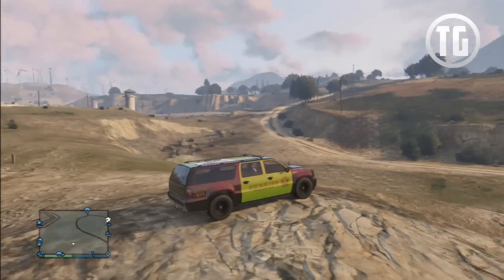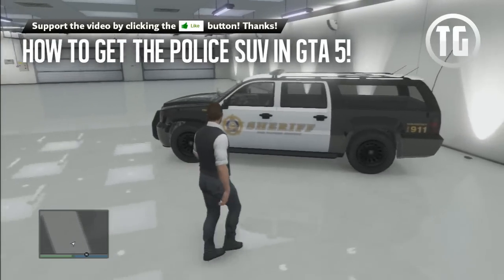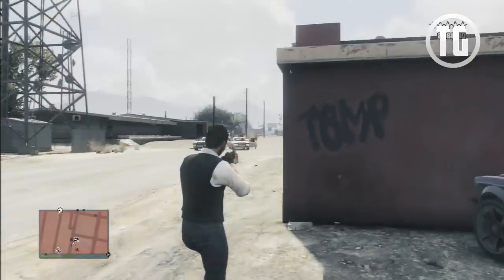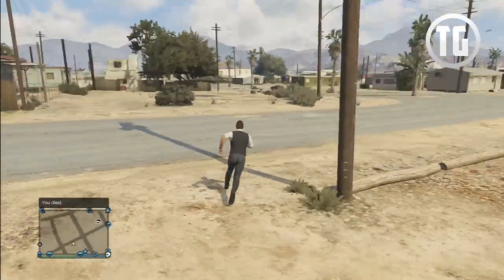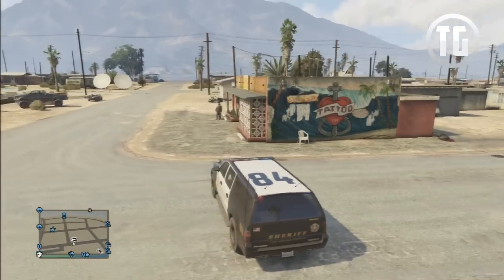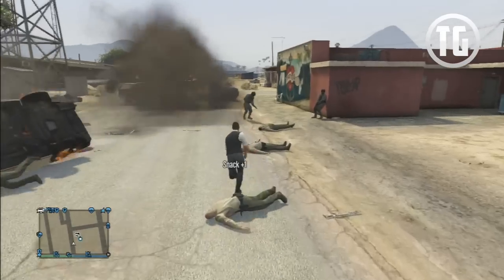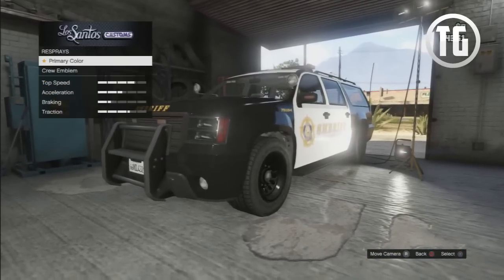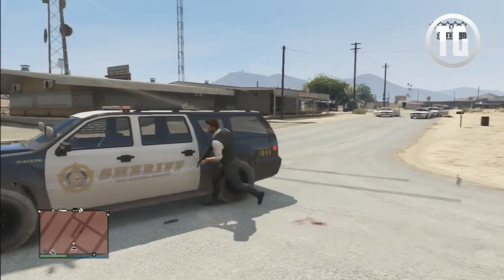GTA 5 Online - Customizable Police Sheriff SUV Location Guide (GTA V)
Guide on how to find the secret vehicle location of the customizable Police Sheriff SUV in GTA 5 and GTA Online!